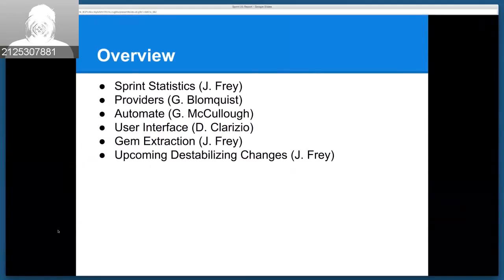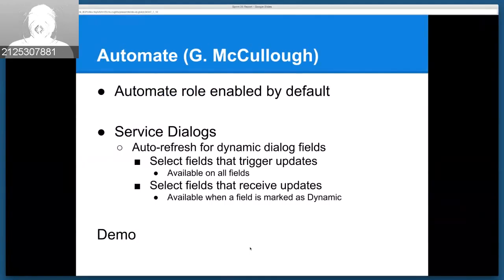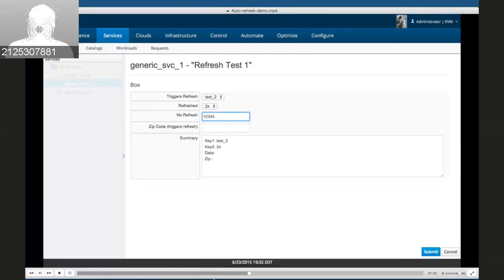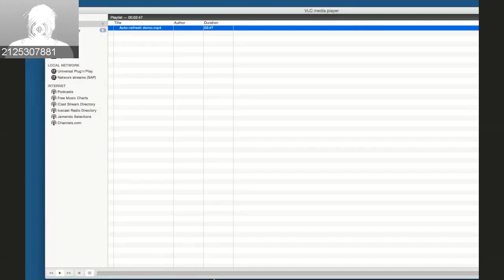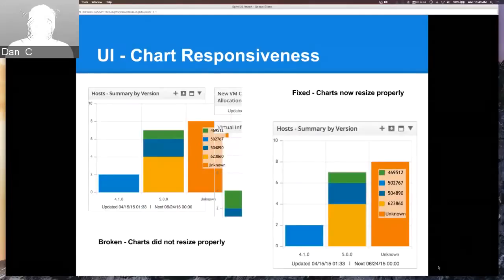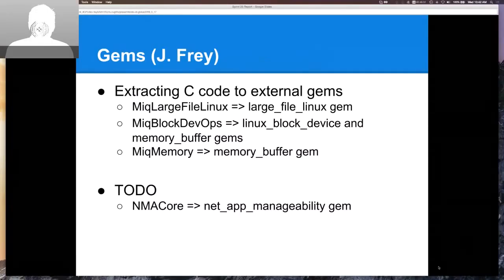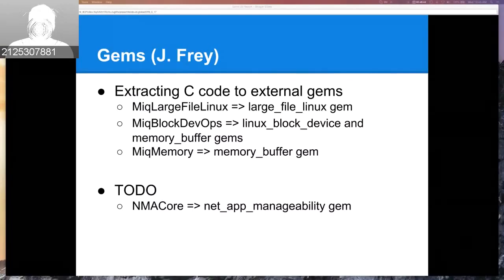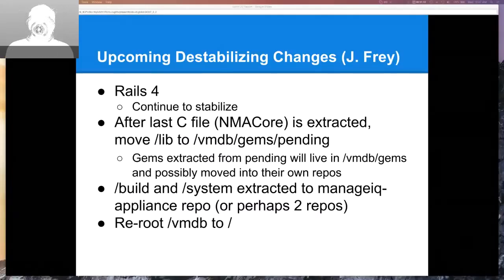Sprint 25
Overview
Sprint Statistics (J. Frey)
Providers (G. Blomquist)
Automate (G. McCullough)
User Interface (D. Clarizio)
Gem Extraction (J. Frey)
Upcoming Destabilizing Changes (J. Frey)